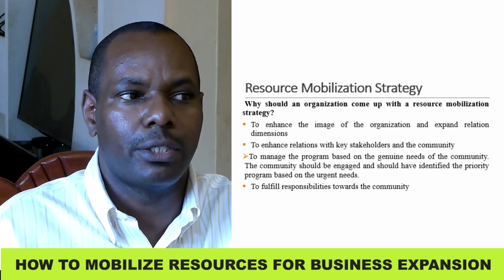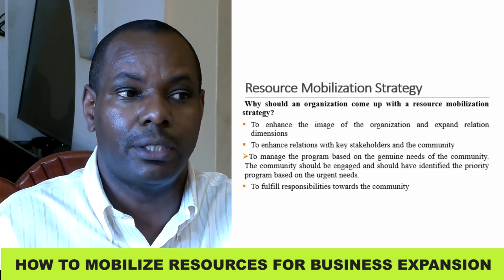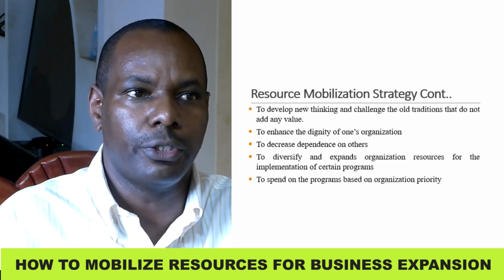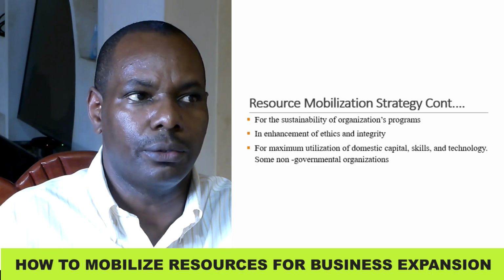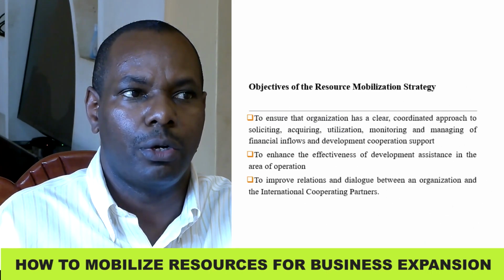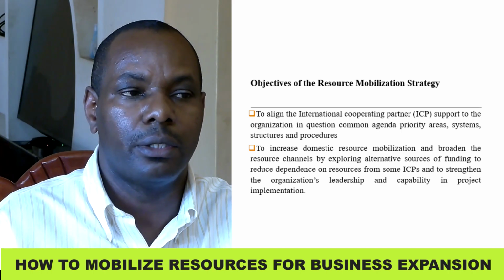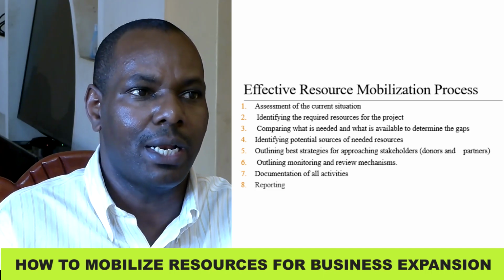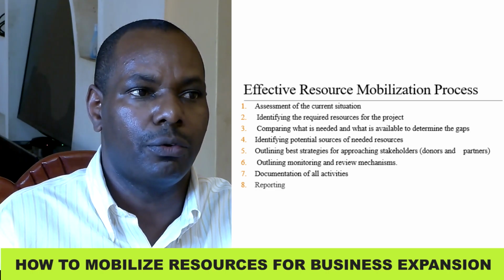How to Mobilize Resources for Expansion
Resource mobilization is paramount in any organization be it for profit, not- for profit or government agencies. It helps in ensuring the long term sustainability of the organization. Resource mobilization makes it possible for the organization to continuously offer services or products to its clients, customer, and beneficiaries.